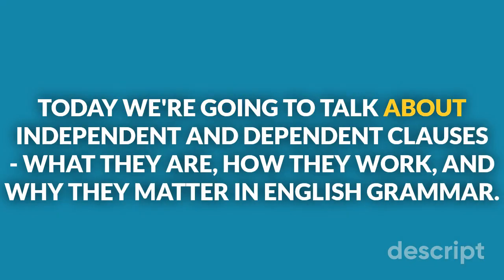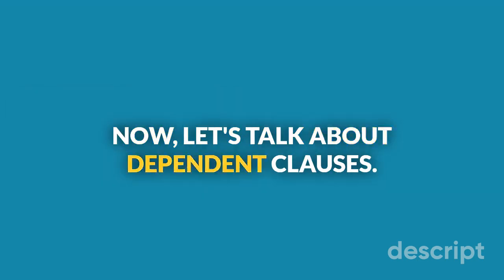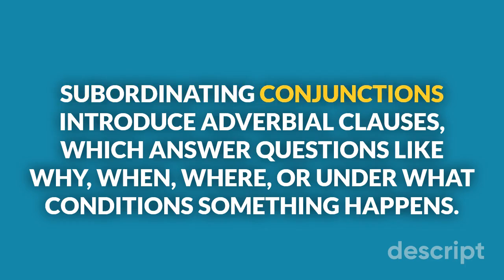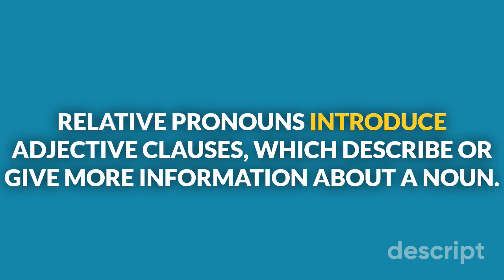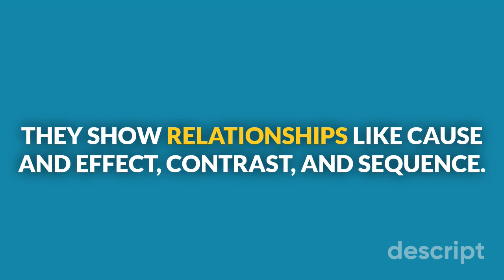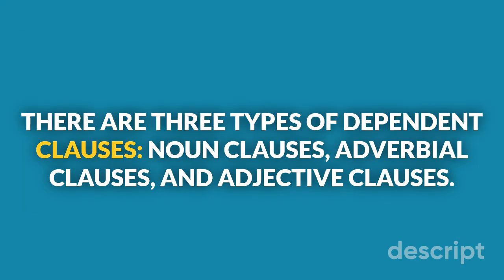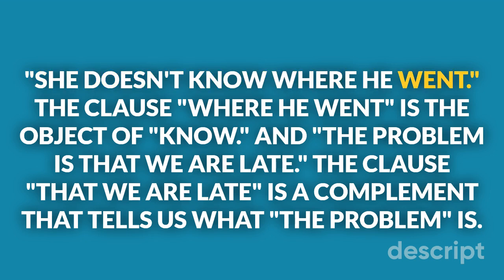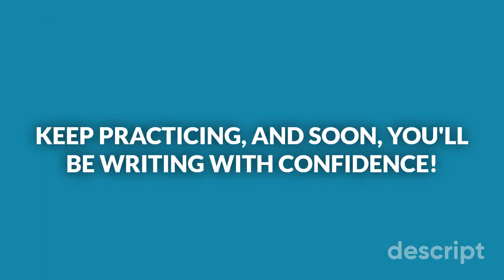Independent and Dependent Clauses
Educational video on independent and dependent clauses